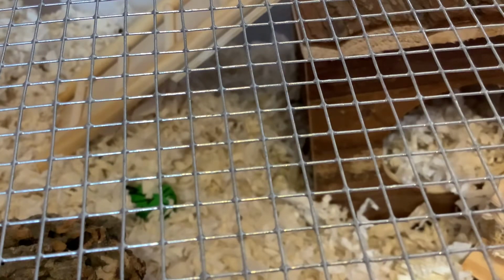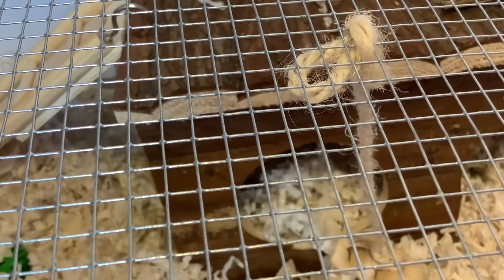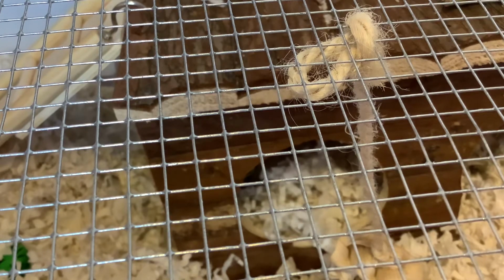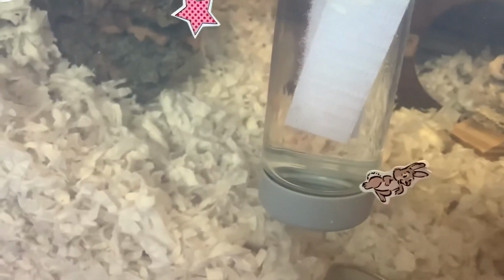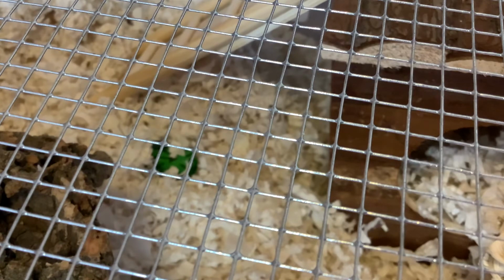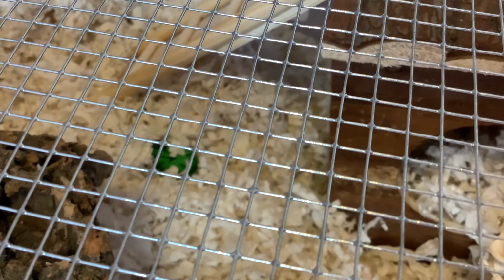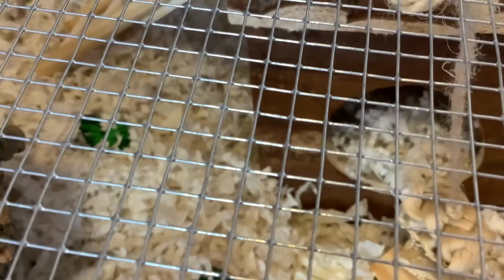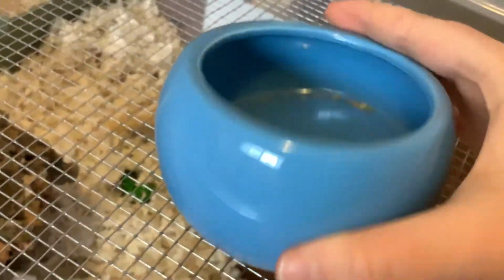Why hamsters need large cages!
This video was pretty long but I hope you enjoyed it (comment if I missed saying something)😁❤️🐹